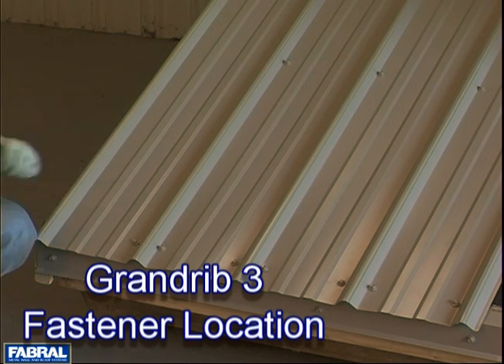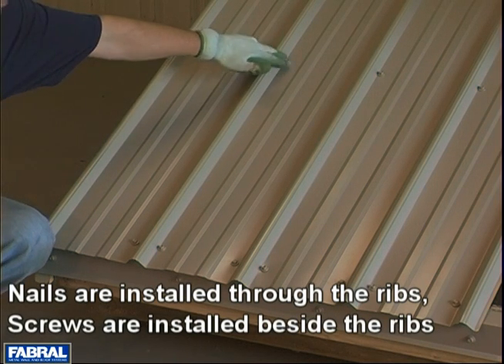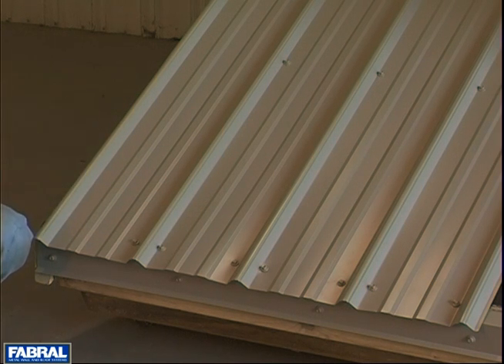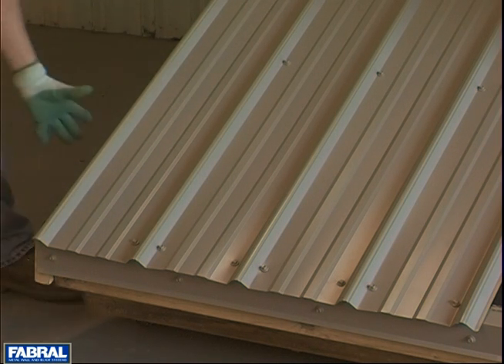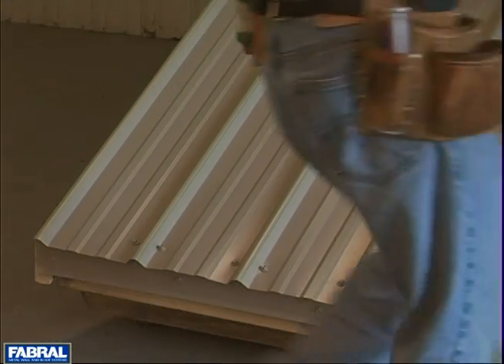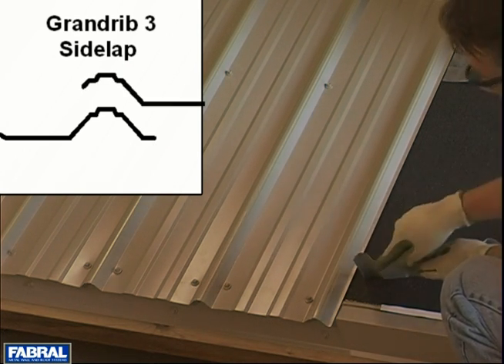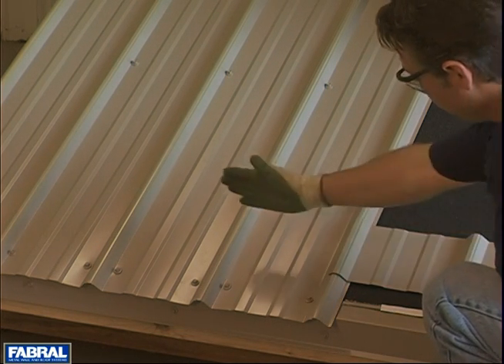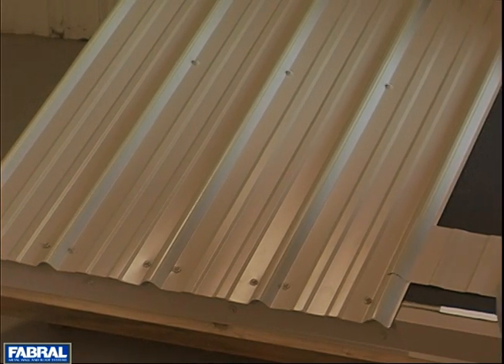Fabral-GR3-04-Fastener Location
Fabral Metal Wall and Roof Systems: GR3: Fastener location and lap placement